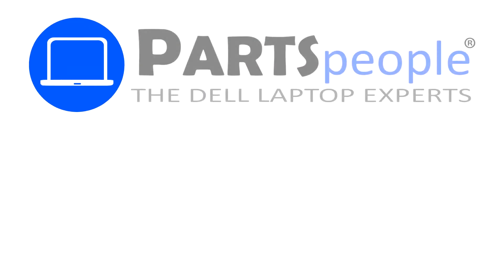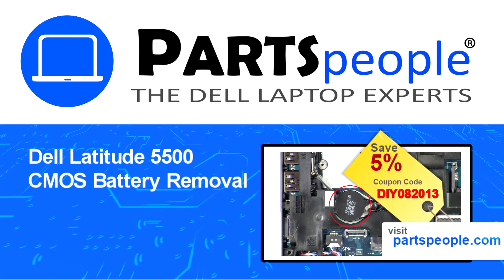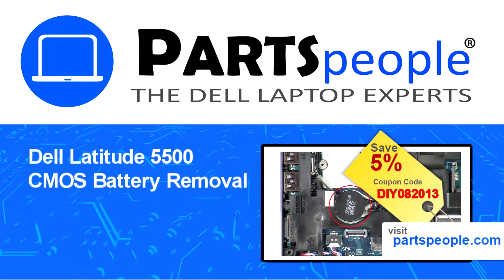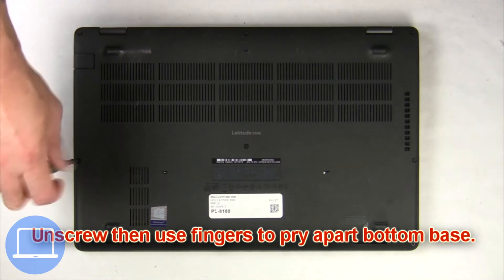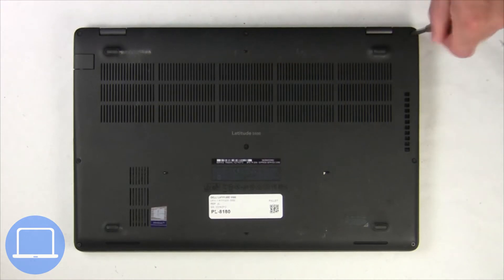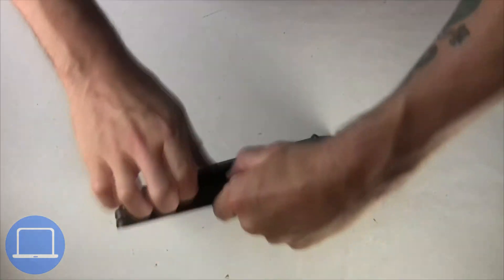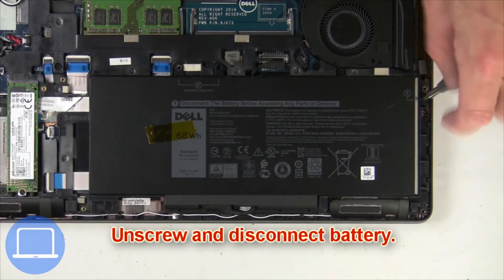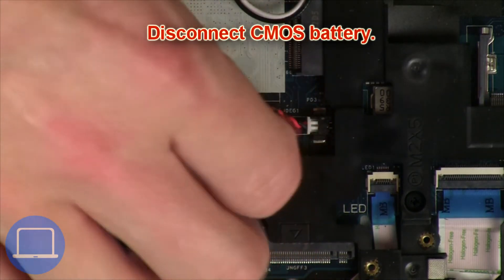Dell Latitude 5500 (P80F001) CMOS Battery How-To Video Tutorial